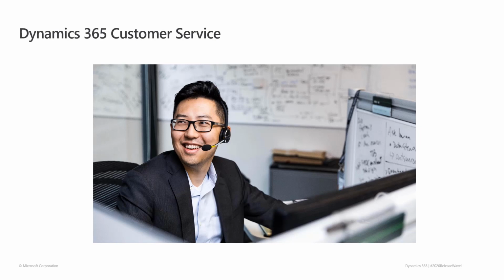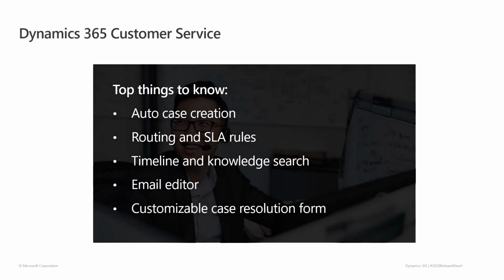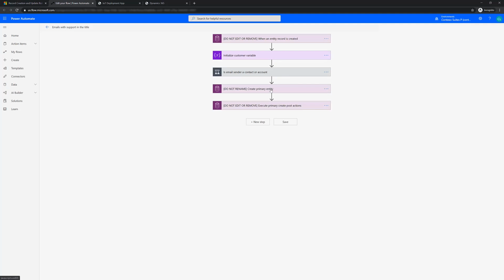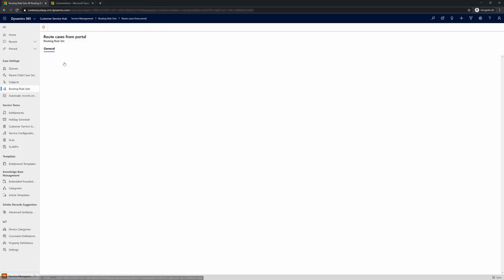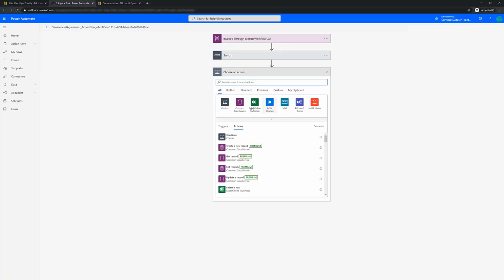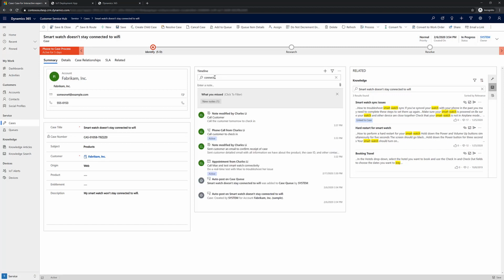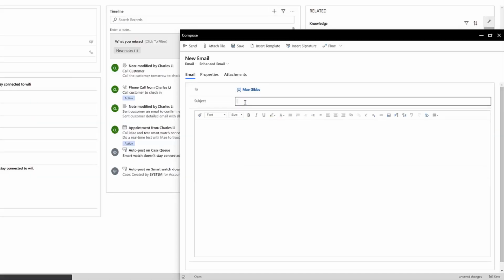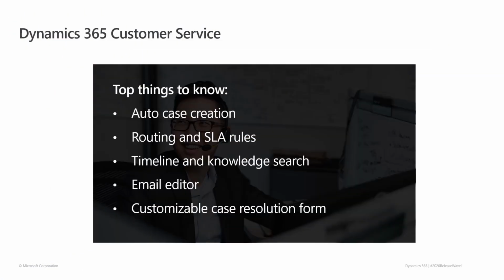Dynamics 365 Customer Service | 2020 release wave 1 overview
In this overview video, we highlight some of the new capabilities included in the latest update to Microsoft Dynamics 365 Customer Service.

Here are the capabilities covered:
• Auto case creation
• Routing and SLA rules
• Timeline and knowledge search
• Email editor
• Customizable case resolution form